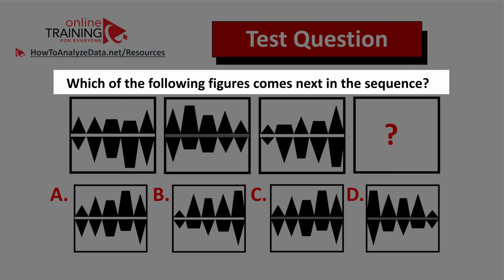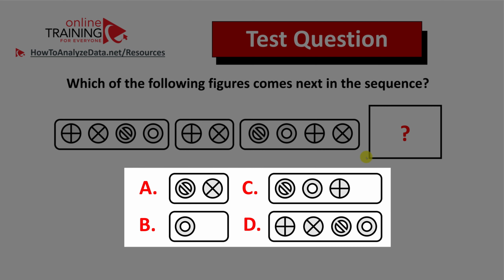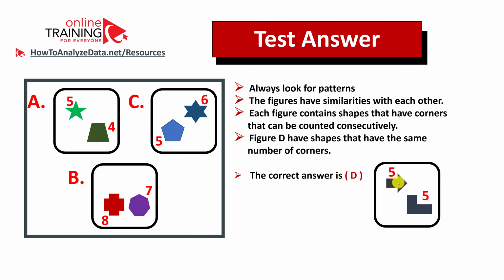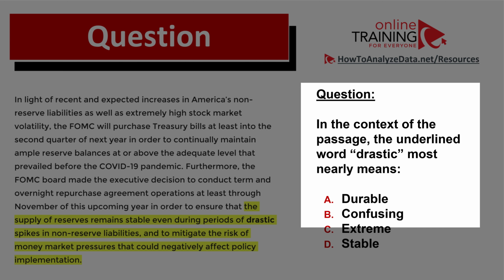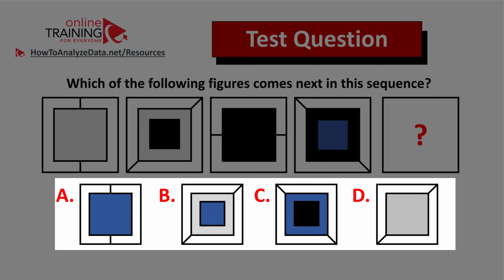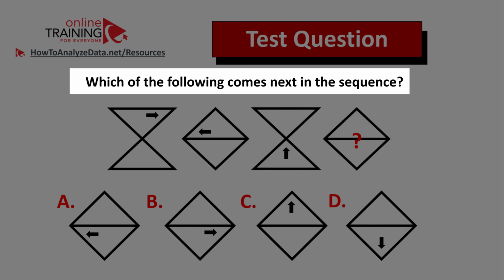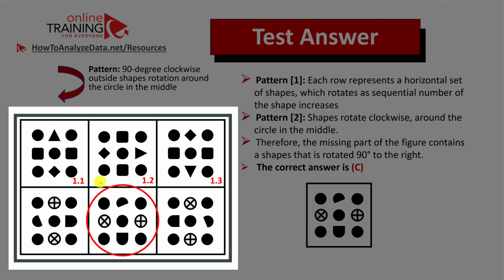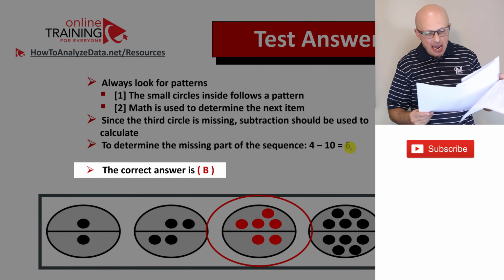How to Pass EY (Ernst & Young) Job Interview Hiring Assessment Test: Questions and Answers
The EY (Ernst & Young) assessment tests typically consist of a series of evaluations designed to assess various skills and competencies relevant to the specific position. These assessments may include numerical reasoning tests to evaluate quantitative abilities, situational judgment tests to assess decision-making skills, and verbal reasoning tests to measure language and communication proficiency.

Depending on the role, candidates might also encounter job simulation exercises, personality assessments, and case study interviews. These assessments aim to provide a comprehensive understanding of candidates' capabilities and potential fit within the firm, aligning with EY's commitment to hiring individuals who embody its values and contribute to a diverse, collaborative, and client-focused work environment.